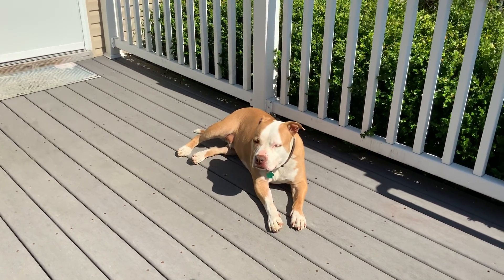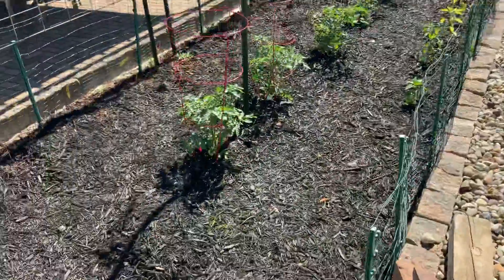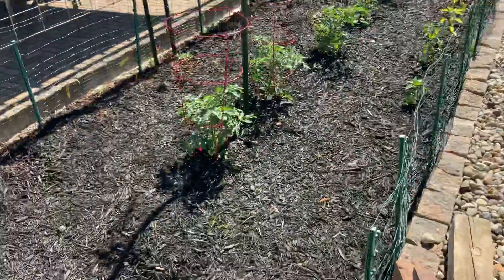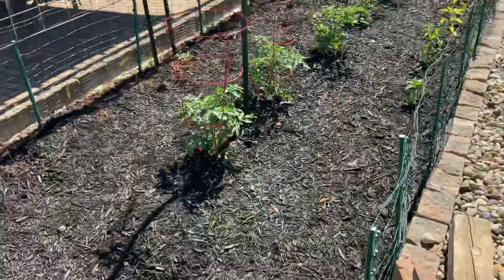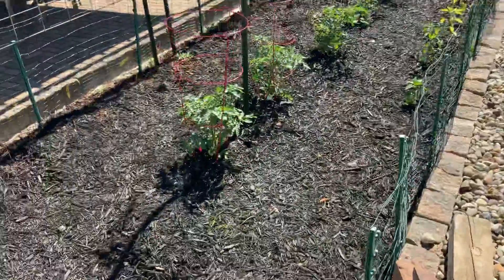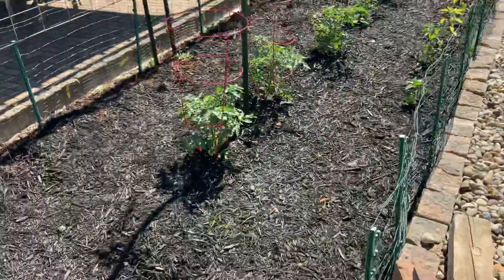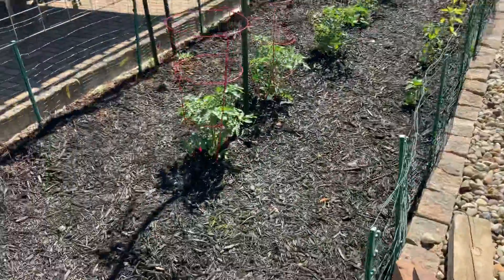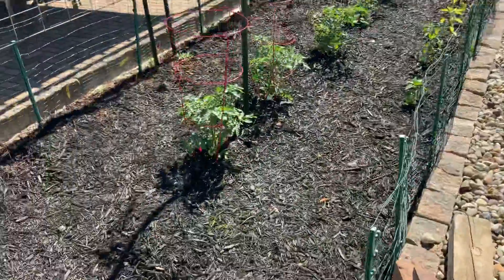2020 June 1 Ed Rozanski Garden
June 1st , 2020 Showing family what’s coming up this year with cucumbers (which will soon be pickles), tomatoes, peppers, zucchini, broccoli, dill, basil, parsley, egg plant, cantaloupe, and watermelon.